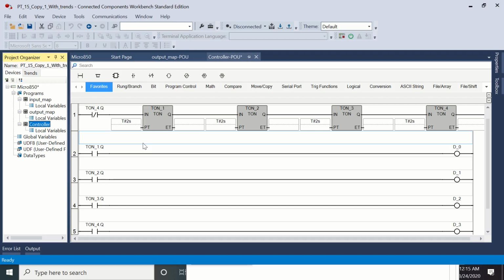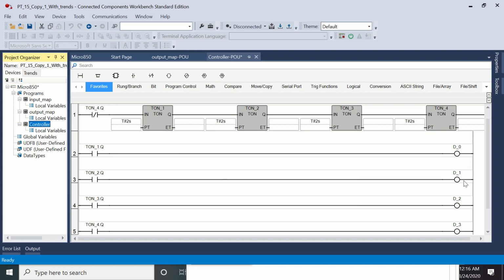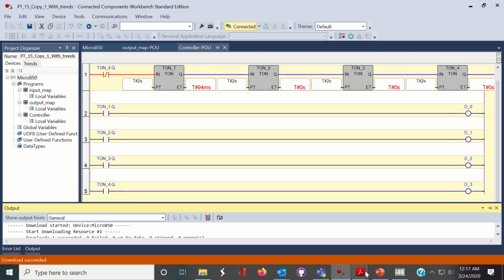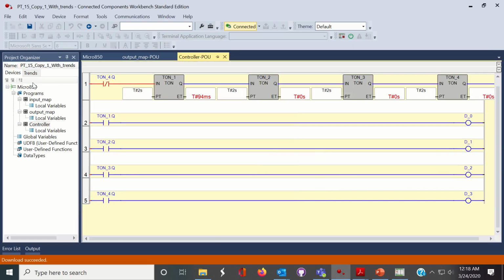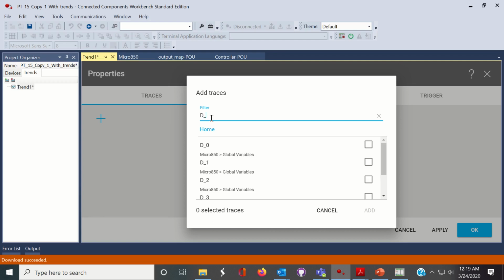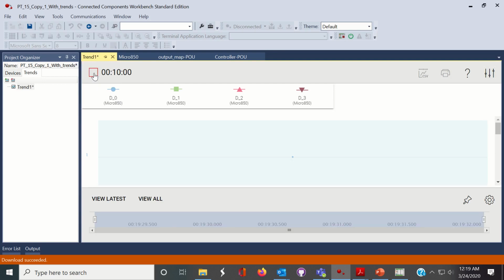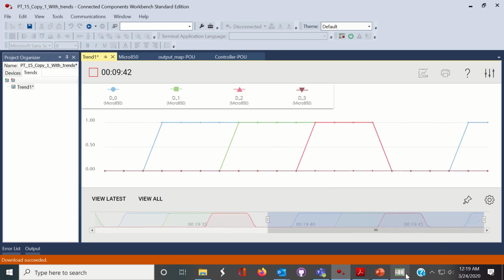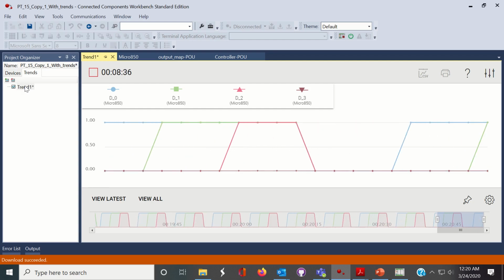How to view trends in the Micro800 PLC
How to use trends to examine global memory locations in the Micro800 PLC.